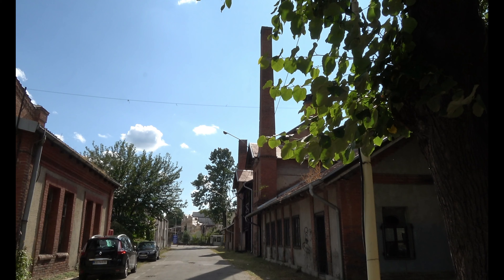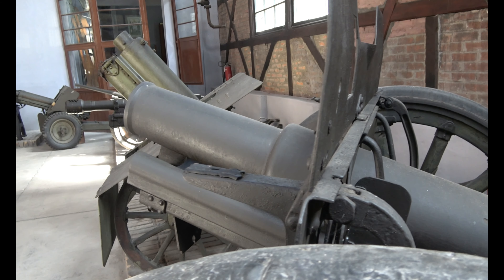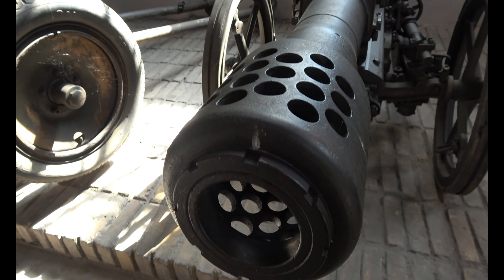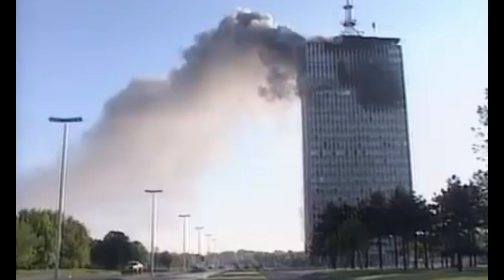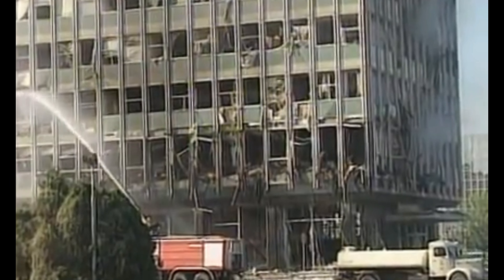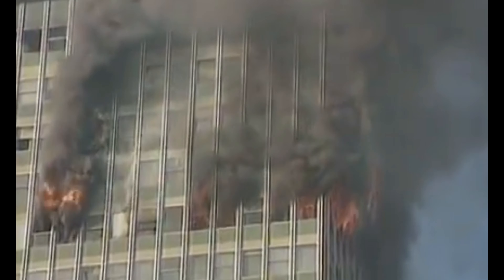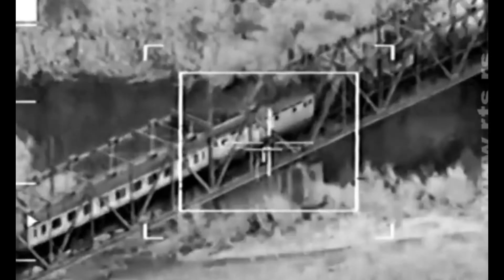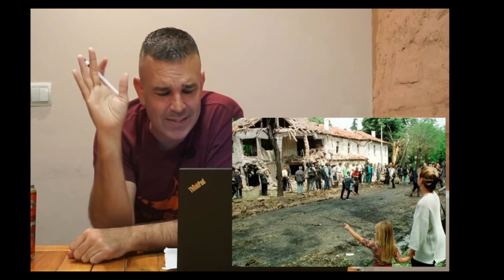**THE NATO BOMBING ON SERBIA 1999**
This film is about Nato bombing on Serbia, People don't realise what's going
on in different countries. the first time I went to Serbia was 2011.
I started filming the devastation of what nato did. An American soldier came up to me and told me to stop filming. THis year in 2020 I went back to Belgrade and Kragujevac to  remake my film (this is the film)everything you see is true.